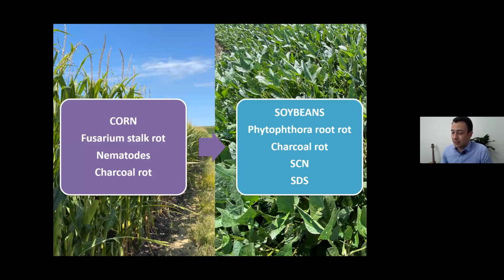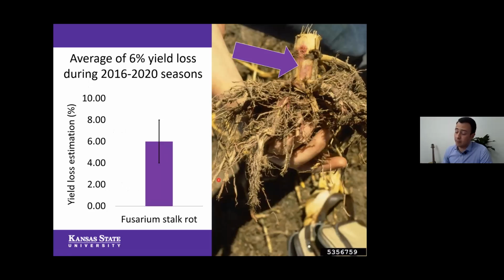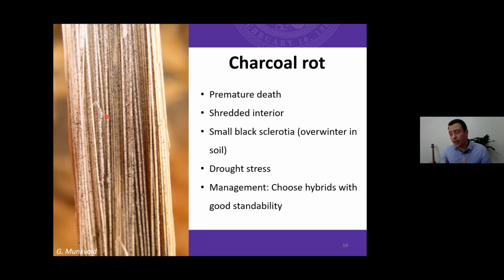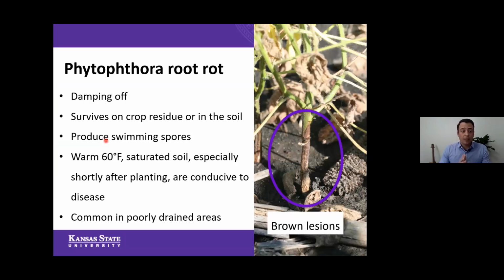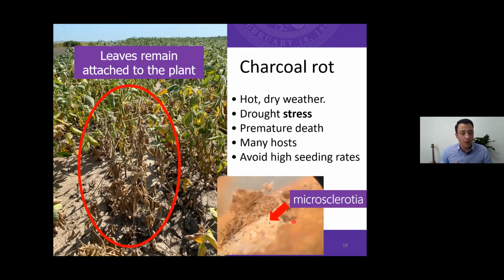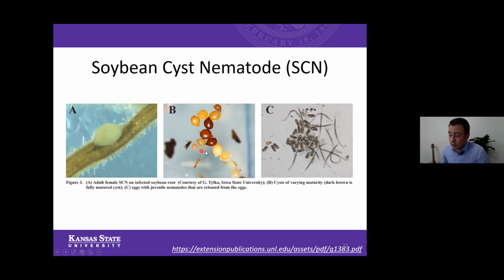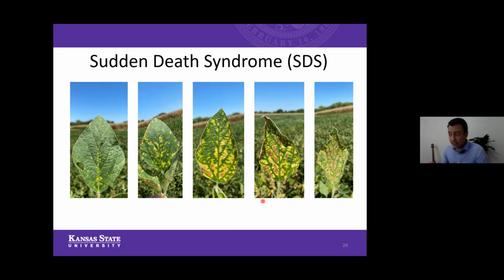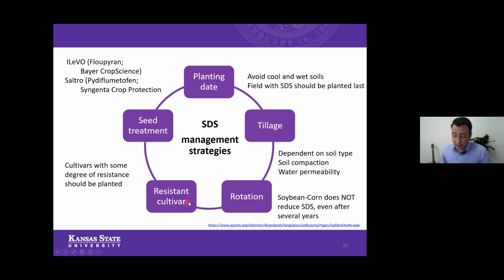Dr. Rodrigo Onofre: Corn and Soybean Soil-borne Diseases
Dr. Rodrigo Onofre, post-doctoral research and extension fellow in the Department of Plant Pathology at Kansas State University, describes soil-borne diseases of corn and soybeans. Soil-borne diseases can persist in soils for years, and contribute to substantial yield losses to row crops. Dr. Onofre describes conditions that contribute to disease prevalence and management options available to control diseases.